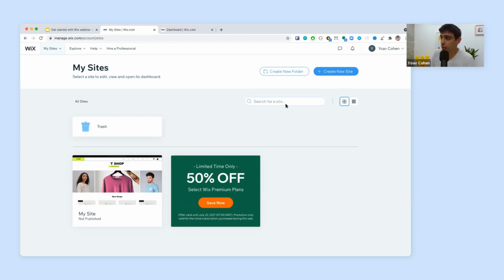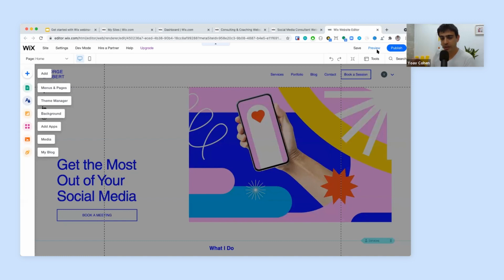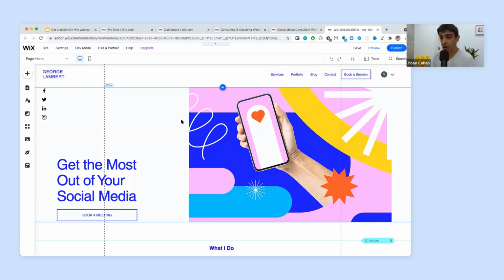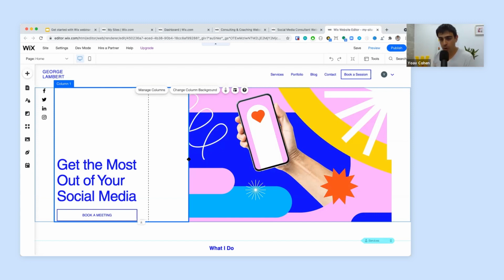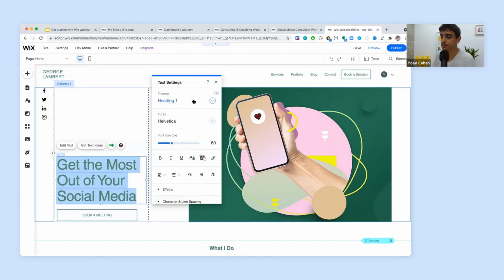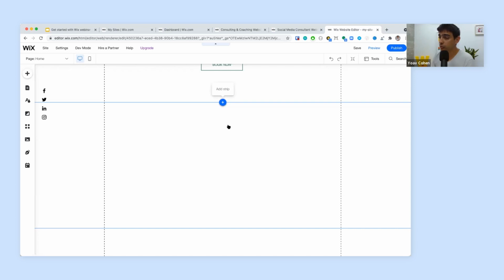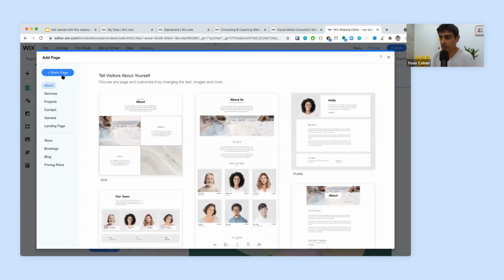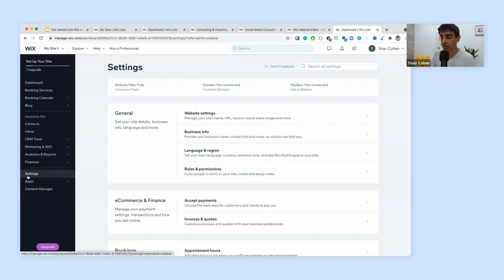Webinar: Get Started with Wix | Wix Editor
Learn the basics of creating your online presence from Yoav Cohen, Wix Hub Head of Training, who will guide you through your first steps on the Wix platform and teach you how to set up and customize your website.

Timecodes:
00:00 Intro
03:50 Choosing a template
06:14 Navigating the Editor
10:00 Learning your page structure
13:55 Customizing colors, fonts & images
17:31 Customizing your text
19:50 Customizing, adding & deleting sections
24:58  Adding pages & links
28:34 Setting up your dashboard